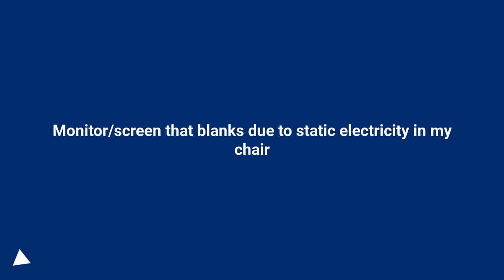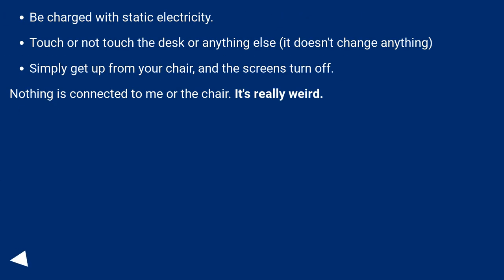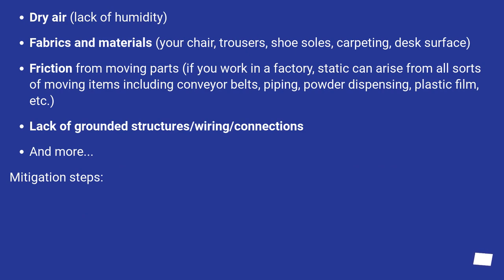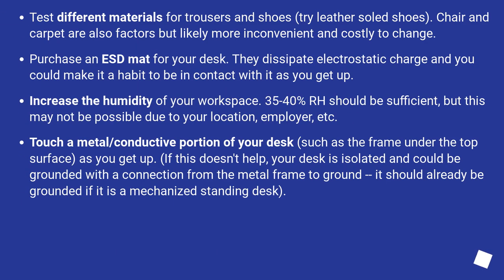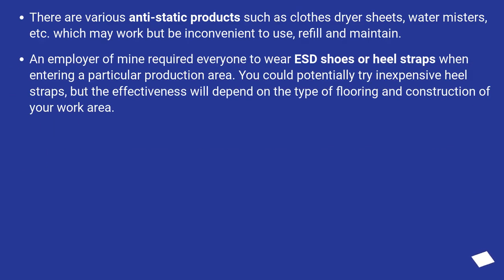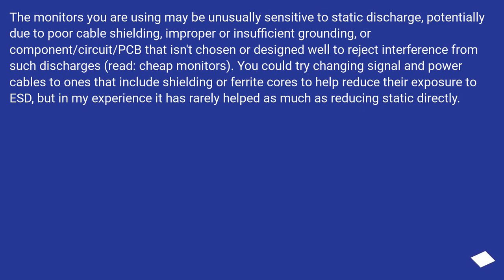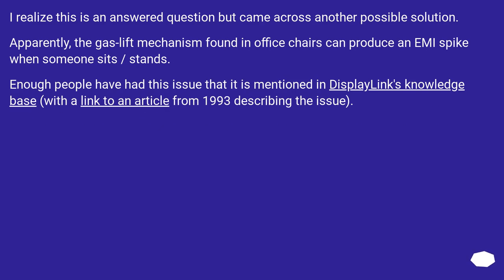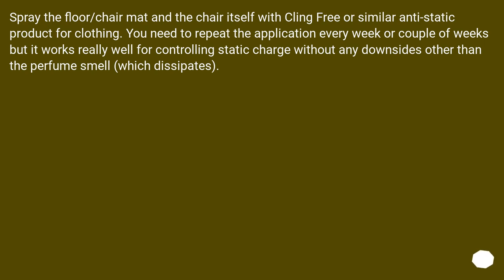Monitor/screen that blanks due to static electricity in my chair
Chapters
00:00 Question
01:11 Accepted answer (Score 28)
04:27 Answer 2 (Score 9)
05:07 Answer 3 (Score 7)
05:37 Answer 4 (Score 5)
06:01 Thank you

Question links:
[Ikea standing desk]